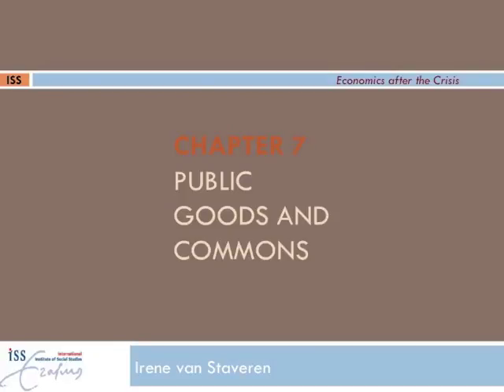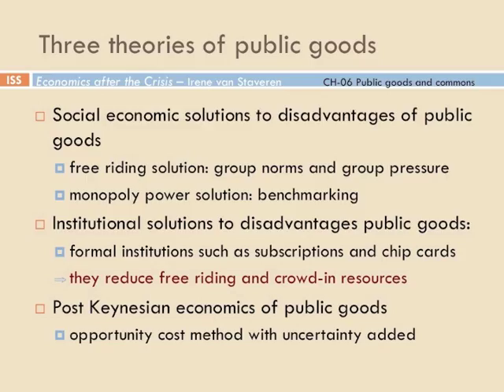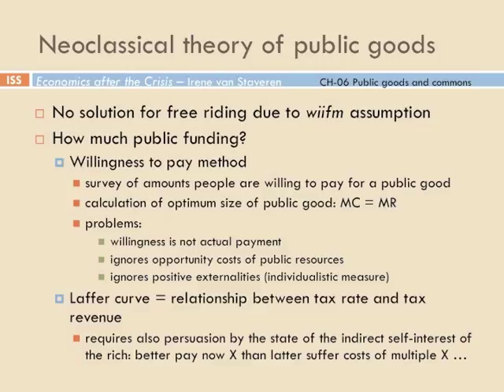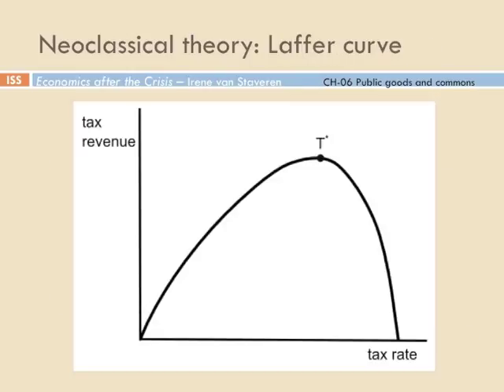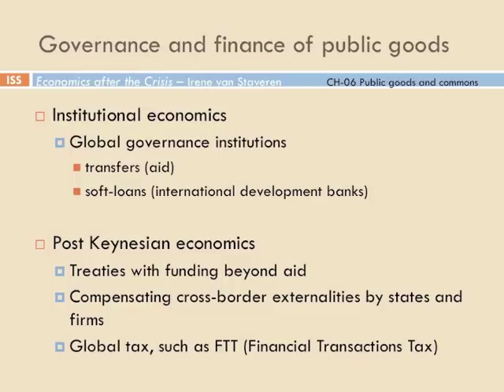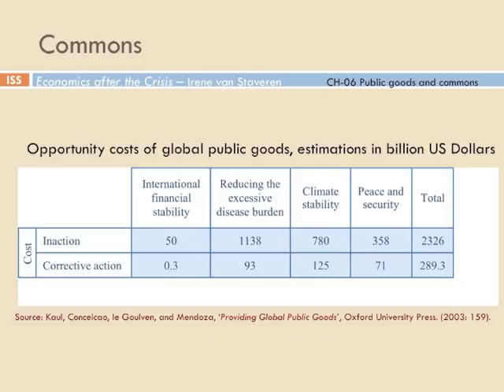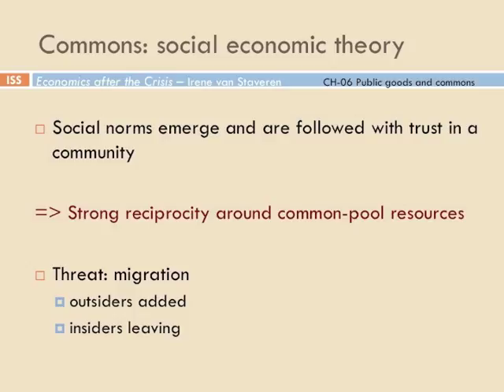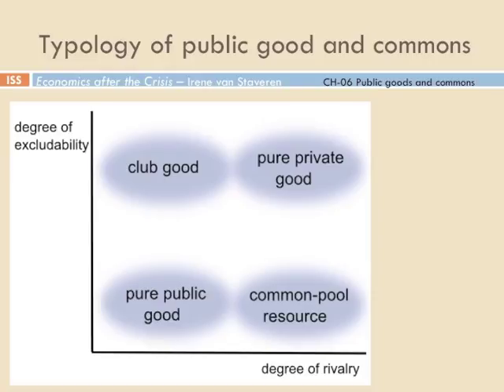Introduction to Economics ISS 1106 Chapter 7